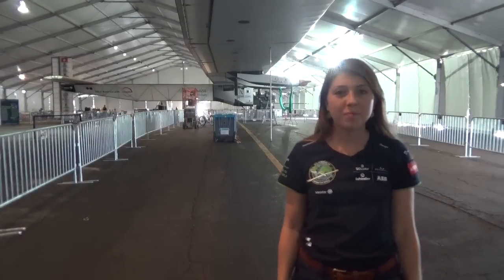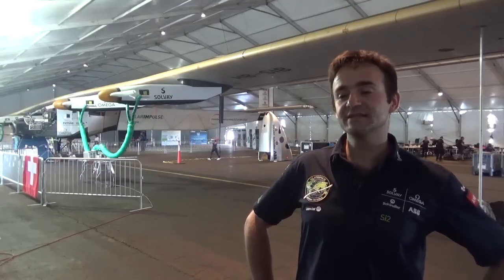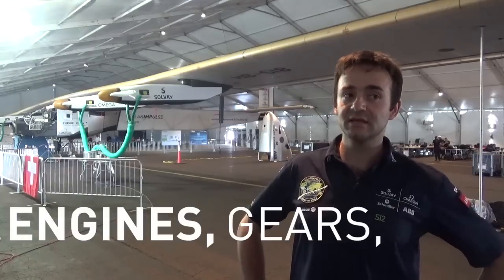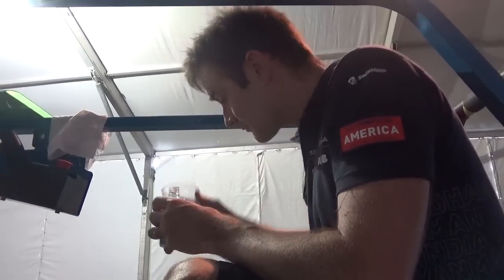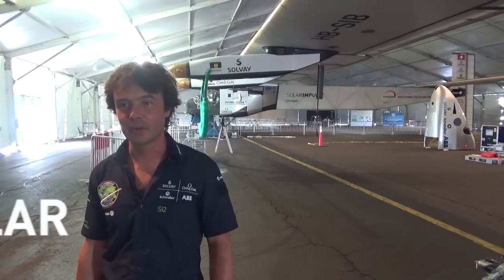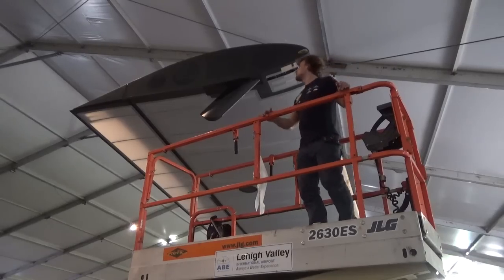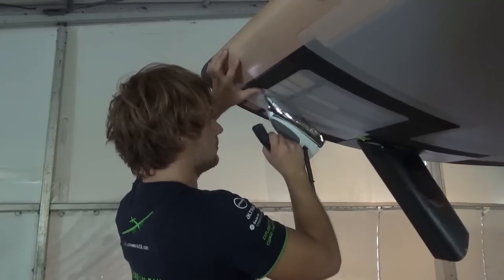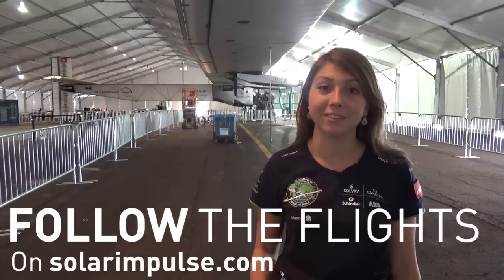Solar Impulse - General Inspection in Lehigh Valley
After having flown from Dayton, the city of the Wright Brothers, the Solar Impulse team spent a few days in Lehigh Valley. This allowed the engineers to perform the general inspection of the airplane. What does it consist in?